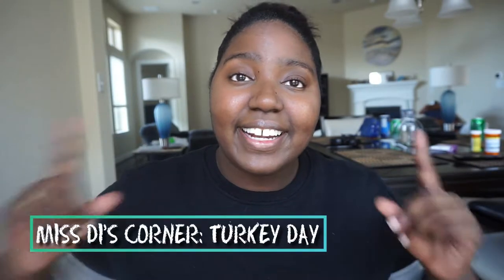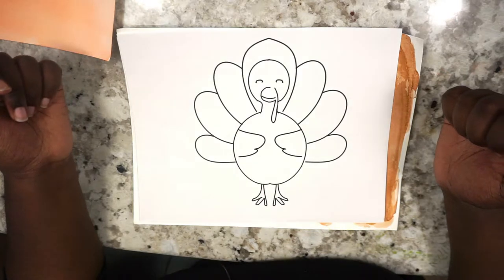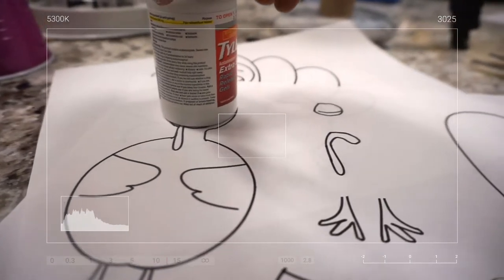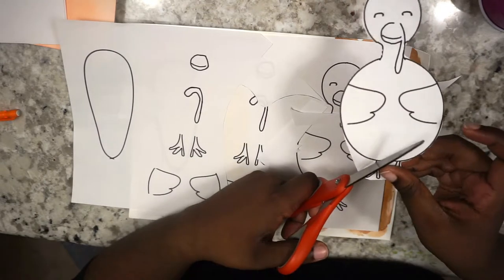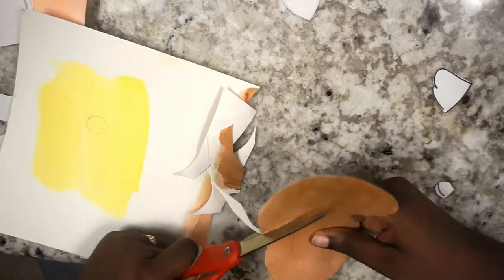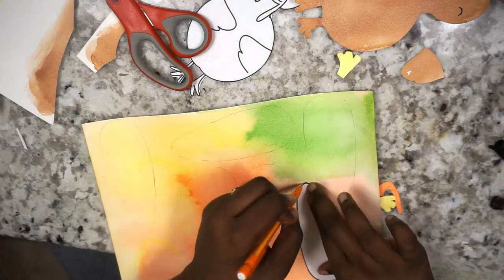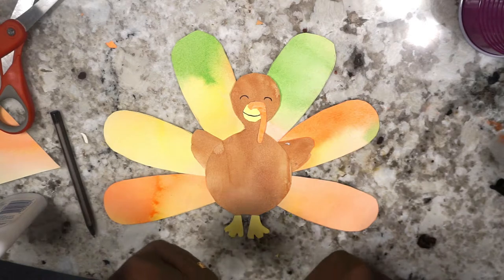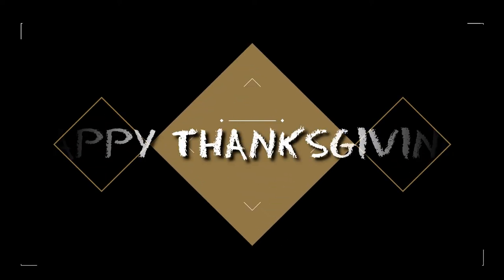MISS DI'S CORNER | Turkey Day Craft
Hey everyone! I hope you enjoyed the craft and I hope you stick around to see other crafts I'll be posting in the future.